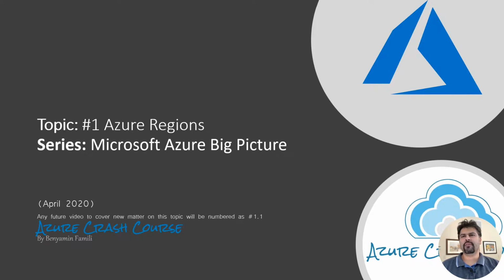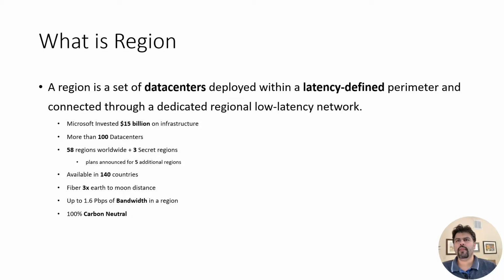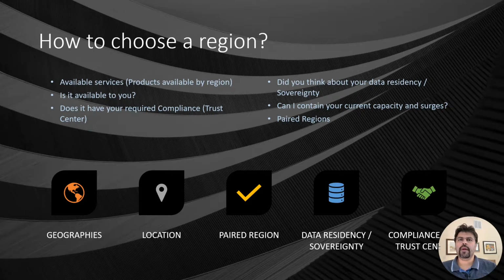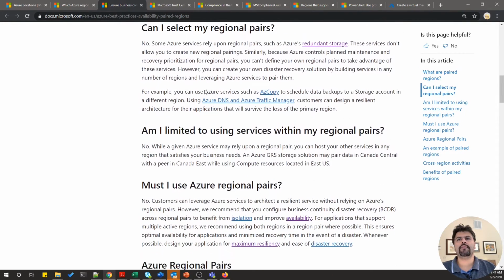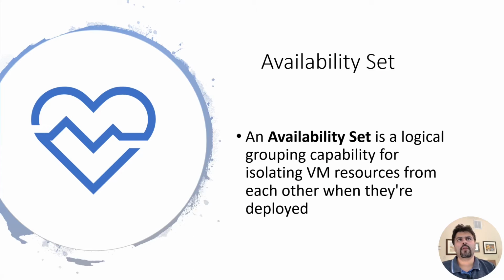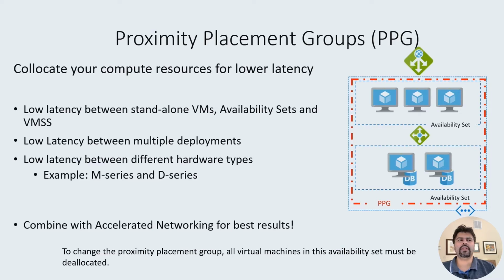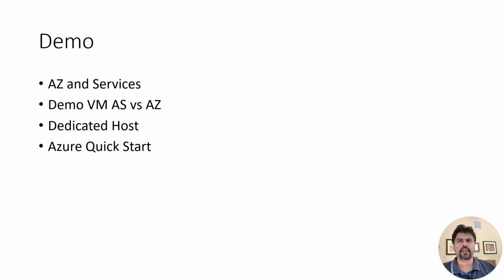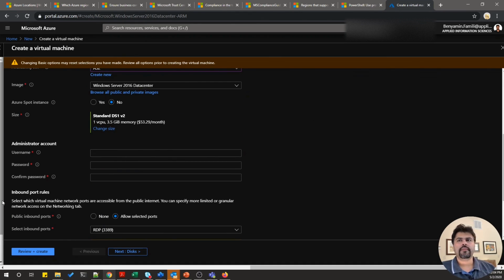Azure Big Picture - Geographies and Regions or How to choose a region?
The objective is to putting pieces together and have better understating about components like Azure Region, Geographies,Compliance, Data Sovereignty, Availability Zone, Availability Set and Proximity Placement Group (PPG)